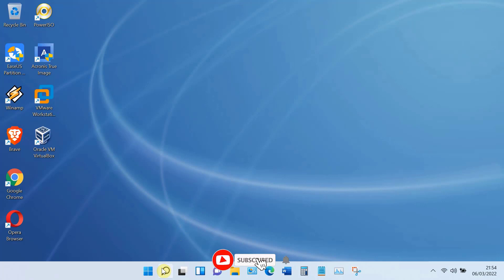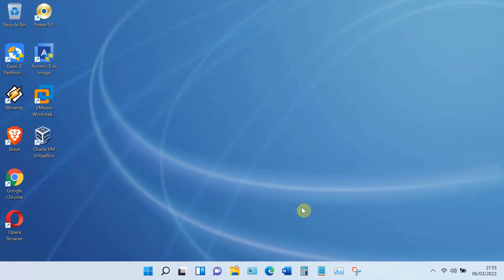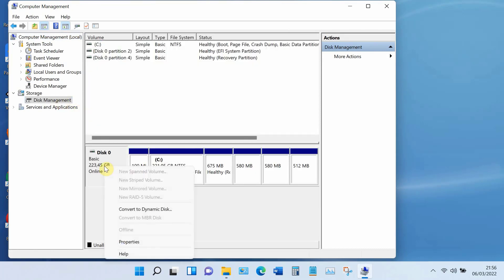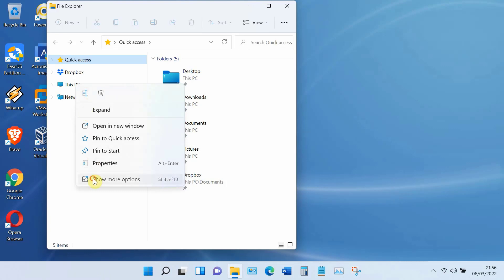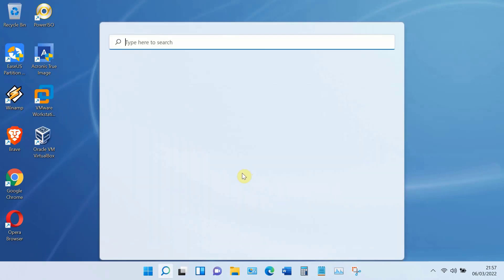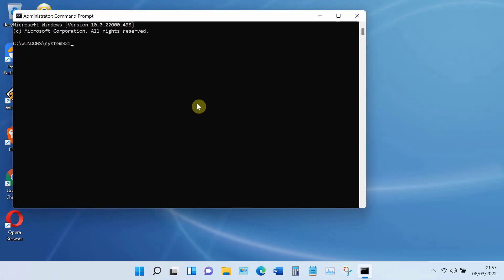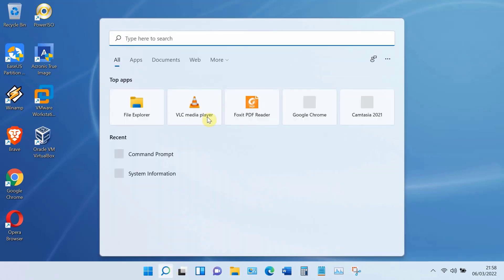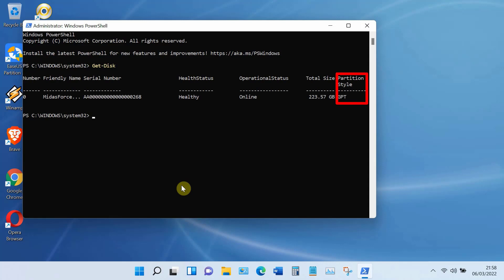How to Check if the SSD/Hard Disk Drive is GPT or MBR on Windows 11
How to check if SSD/Hard Disk Drive has a GPT or an MBR scheme Using System Information, Disk Management, Device Driver, Windows 11 PowerShell and Command Prompt.